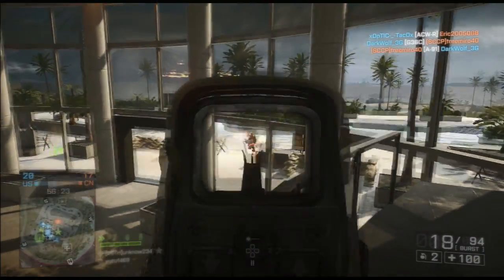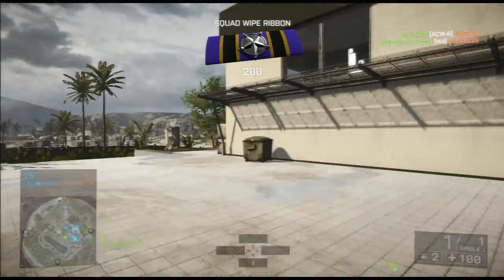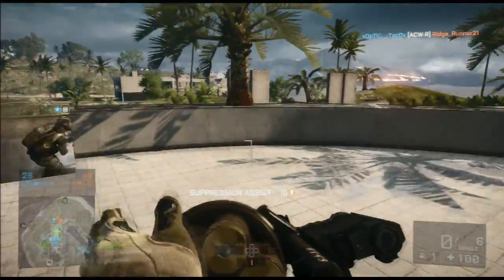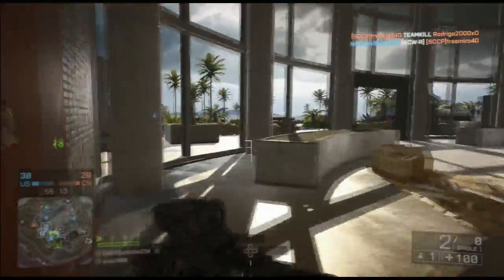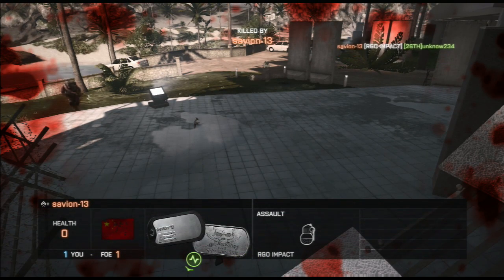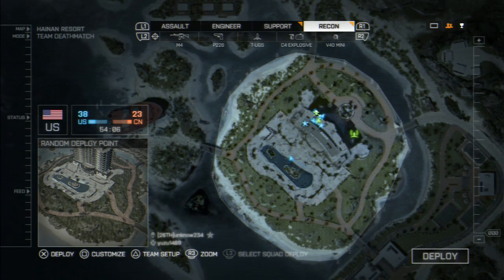Battlefield 4 M4 Loadout-U.S NAVY SEAL(PS3)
Leave a like for more battlefield 4 videos.
leave feedback,a comment and suggestions.
"2014 games" "gaming videos" "chance gaming media" "chancegm battlefield 4" "chance gm" games gameplay "gameplay videos" ps3 ps4 "xbox 360" "xbox one" "next gen consoles" EA DICE "Battlefield 4" BF4 multiplayer gameplay "Battlefield 4 multiplayer gameplay" multiplayer "BF4 gameplay" "Battlefield 4 HD Gameplay" "Battlefield 4 PC Gameplay 1080P" 1080P "Epic Battlefield 4 Moments" "Best Battlefield 4 Moments" "Battlefield 4 Epic Killstreak" Killstreaks FPS "chancegm bf4" 1440P "Battlefield 4 Naval Strike DLC" "BF4 Naval Strike DLC" DLC "expansion pack"
BF4 Capture the Flag
Battlefield 4 Second Assault DLC
BF4 Second Assault DLC
Battlefield 4 F2000
BF4 F2000
Battlefield 4 AS Val
BF4 AS Val
Battlefield 4 L85
BF4 L85
Battlefield 4 MP7
BF4 MP7
Battlefield 4 RPK-74M
BF4 RPK-74M
Battlefield 4 News
BF4 News
Battlefield 4 Rumors
BF4 Rumors
Battlefield 4 Second Assault Details
BF4 Second Assault Details
Battlefield 4 DLC
BF4 DLC
Battlefield 4 Expansion Pack
BF4 Expansion Pack

Battlefield 4 Launch Gameplay Commentary

Battlefield 4 Full Release Gameplay

Battlefield 4
Battlefield 4 Gameplay
Battlefield 4 Multiplayer Gameplay
Battlefield 4 PC Gameplay 1080p
Battlefield 4 HD Gameplay
Battlefield 4 Gameplay Commentary
Battlefield 4 BETA Gameplay
Battlefield 4 Weapon Stats
Battlefield 4 Best Weapon
Battlefield 4 Best Class Setup
Battlefield 4 Weapon Review
Battlefield 4 Weapon Reviews
Battlefield 4 Weapon Comparison
Battlefield 4 How To
Battlefield 4 Weapon Guide
Battlefield 4 Tips and Tricks
Battlefield 4 Tutorial
Battlefield 4 Beginners Guide
Battlefield 4 Next Gen Consoles
Battlefield 4 Xbox One
Battlefield 4 PS4

How to play Battlefield 4
How to play BF4
Epic Battlefield 4 Gameplay
Epic BF4 Gameplay
Epic Battlefield 4 Killstreak
Epic Battlefield 4 Killstreaks
Epic BF4 Killstreak
Epic BF4 Killstreaks

BF4
BF4 Gameplay
BF4 Multiplayer Gameplay
BF4 PC Gameplay 1080p
BF4 HD Gameplay
BF4 Gameplay Commentary
BF4 BETA Gameplay
BF4 Weapon Stats
BF4 Best Weapon
BF4 Best Class Setup
BF4 Weapon Review
BF4 Weapon Reviews
BF4 Weapon Comparison
BF4 How To
BF4 Weapon Guide
BF4 Tips and Tricks
BF4 Tutorial
BF4 Beginners Guide
BF4 Next Gen Consoles
BF4 Xbox One
BF4 PS4

2013 Games
Gaming Videos
Gameplay
Multiplayer
EPIC
LOL
Chance Epic Battlefield 4 Gameplay
ChanceGM
Chance Gaming Media
Chance GM
1080p
Xbox One
PS4
HD
PS3
Xbox 360
EA
DICE
Battlefield 4
BF4